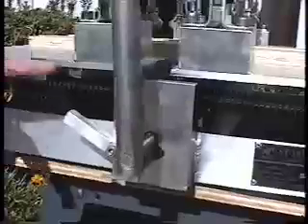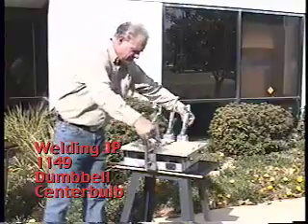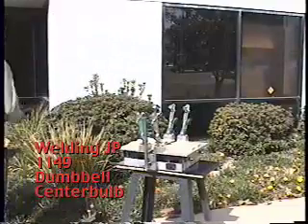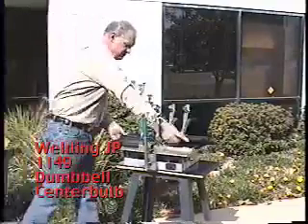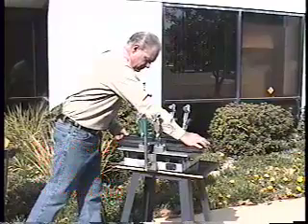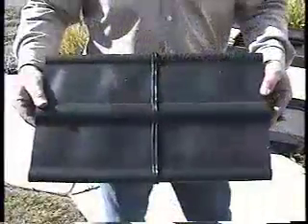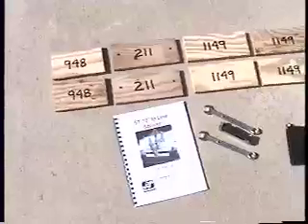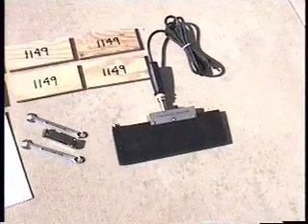Waterstop Welding with the ST-10 Splicing Table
Demonstrates the proper welding of Earth Shield Waterstops. Thermoplastic waterstop welding.

Creator: David R. Poole